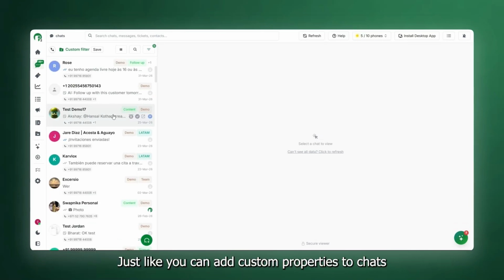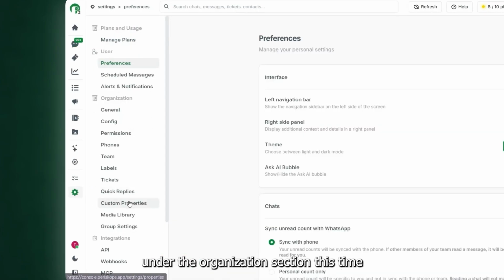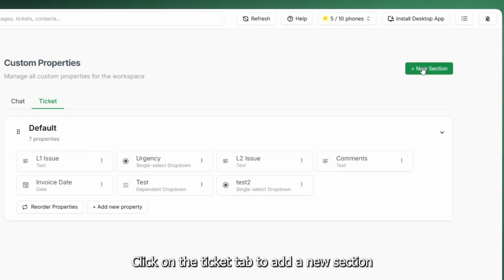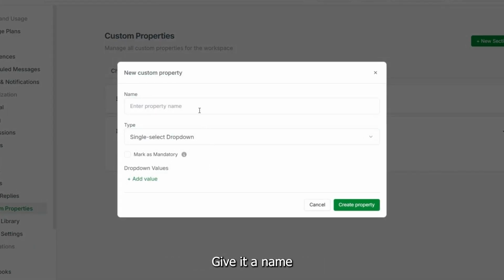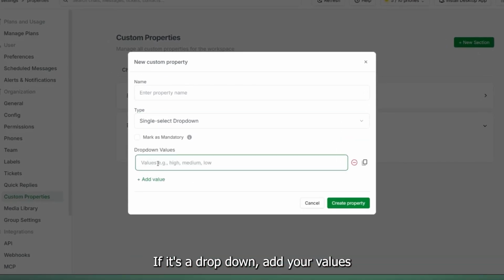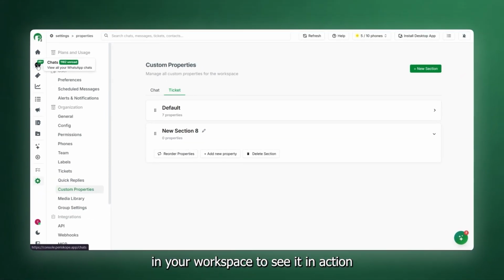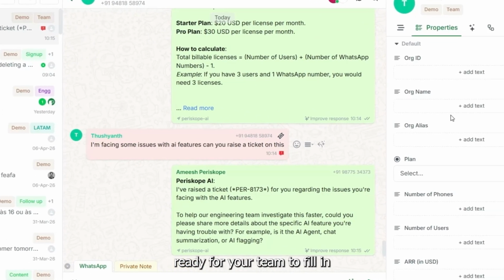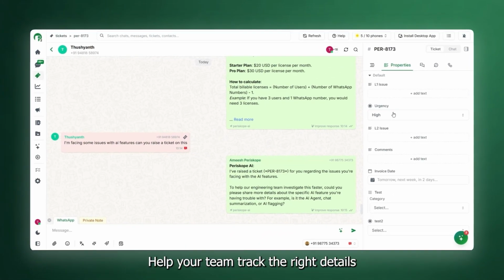How to Add Custom Properties to Tickets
Managing tickets without the right context can slow your entire support workflow.
Missing details, unclear priorities, and scattered information make it harder for teams to respond efficiently.

In this video, we show you how to use Ticket Custom Properties in Periskope to bring structure and clarity to your support process. By adding the right fields to every ticket, your team can track key information, prioritise effectively, and stay aligned.

00:00 – The challenge with unstructured tickets
00:20 – Adding Custom Properties
01:10 – Creating sections and fields
02:00 – Using properties within tickets
02:40 – Practical use cases
03:10 – Final overview

Think of it this way:
Tickets capture the issue
Custom Properties capture the context

Together, they create a more organised and scalable support system.

If your team handles a high volume of tickets, setting this up can significantly improve efficiency and consistency.